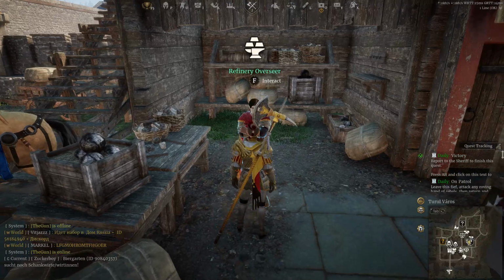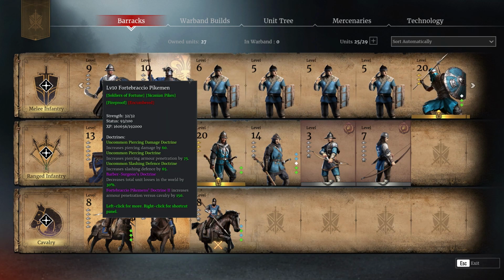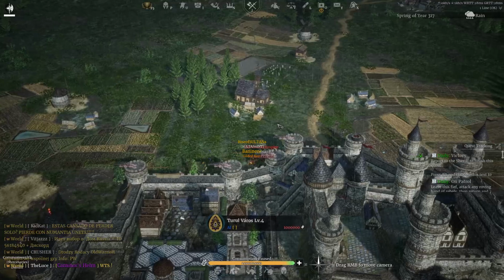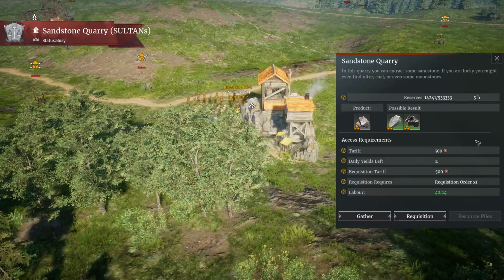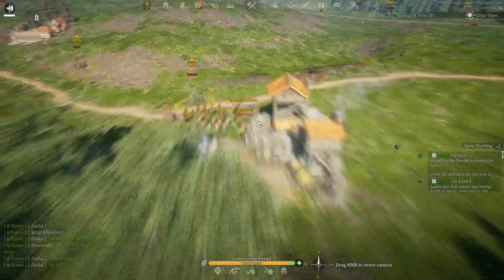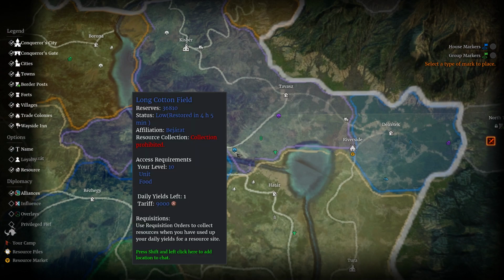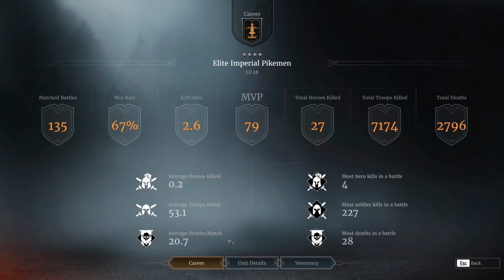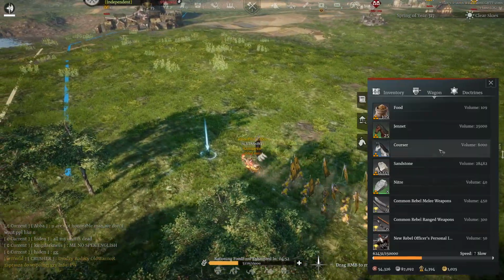Bany Gathering resources in Conqueror's Blade